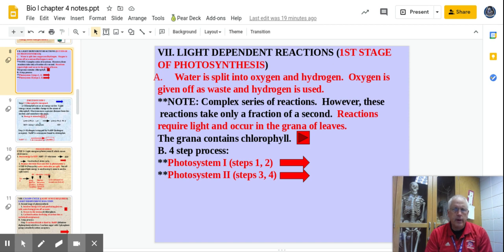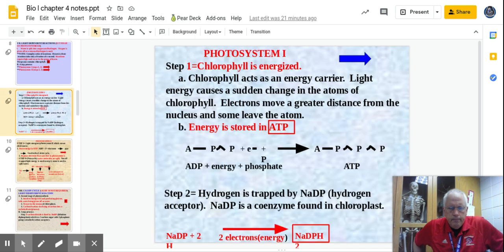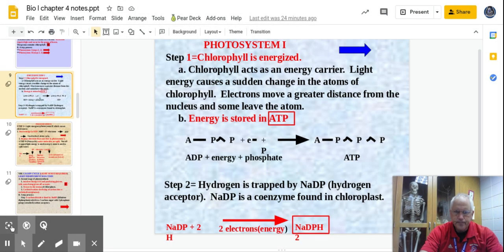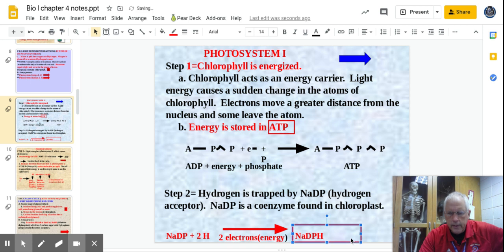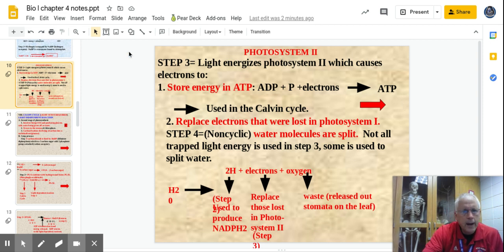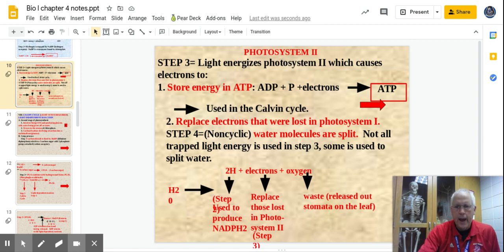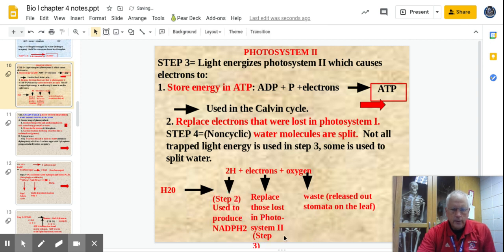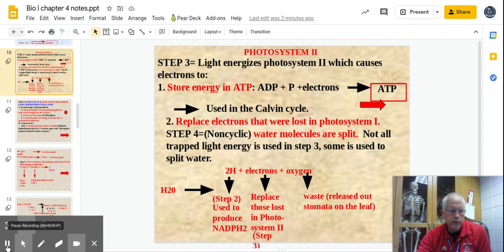Day 3: Bio I chapter 4 notes